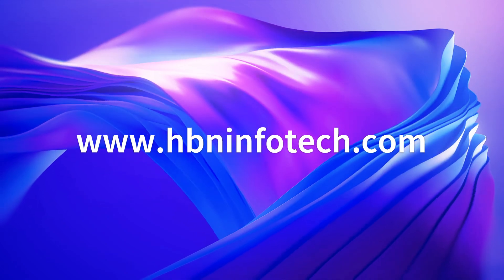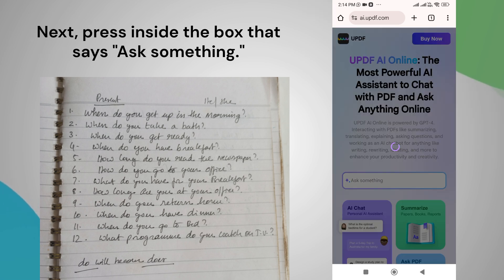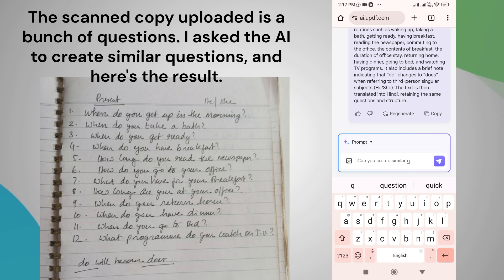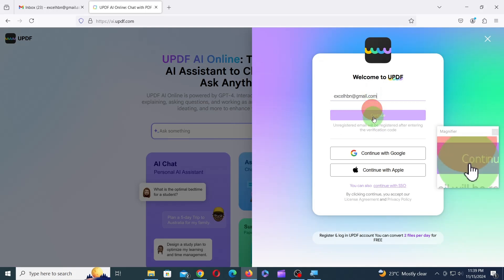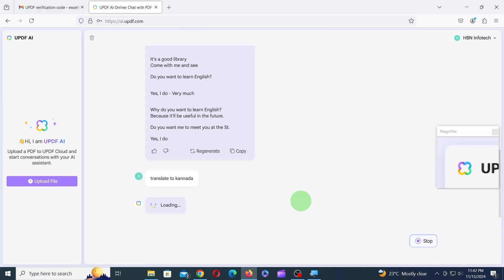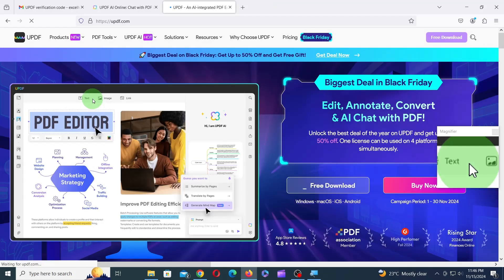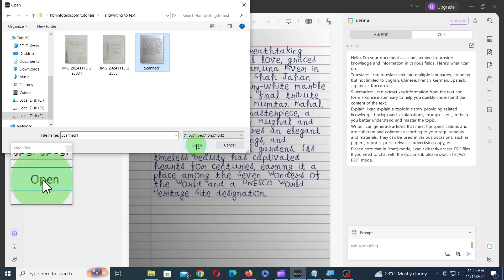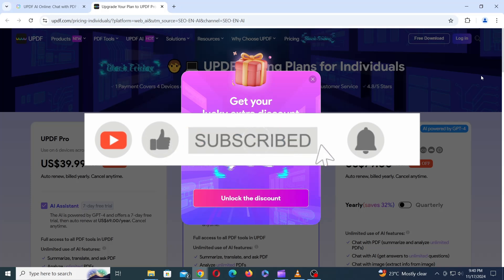How to Convert Handwriting to Text with AI (Mobile and Desktop) - UPDF AI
Tired of manually typing out your handwritten notes? In this video, we'll show you how to effortlessly convert your handwriting into digital text using UPDF AI.

Learn how to:

1) Convert handwriting to text on your smartphone - 1:14
2) Use the UPDF AI web version on your desktop - 4:14
3) Install the UPDF AI desktop app Convert handwriting to digital text - 7:44

We'll guide you through the entire process, from capturing your handwriting to editing and sharing the digital text. Discover the power of AI-powered handwriting recognition and simplify your workflow today!

Don't miss out on amazing deals and offers!